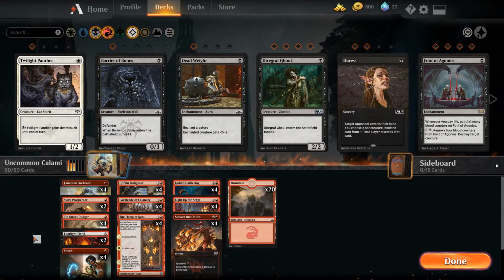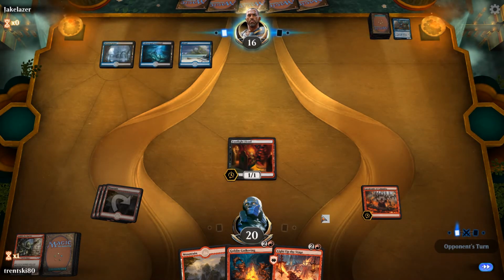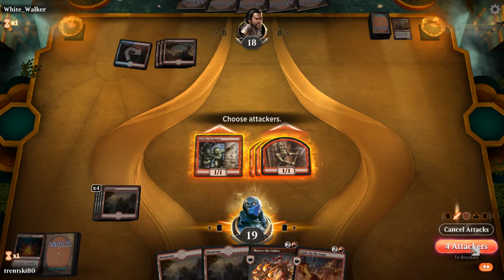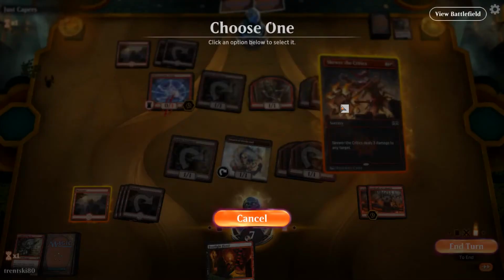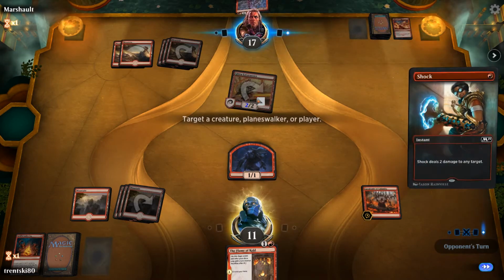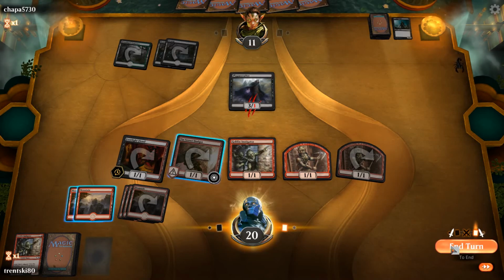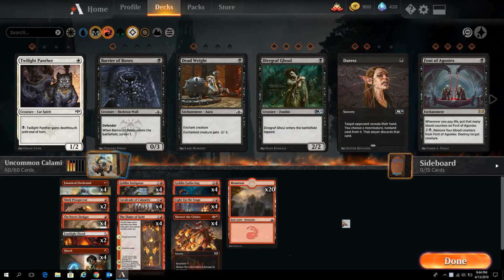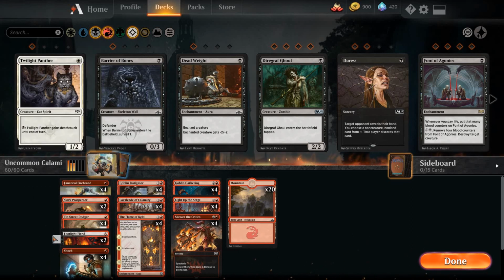MTG Arena Zero Rare Goblin Calamity Deck Tech And Matches!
Lets put some triggers on the stack with a deadly combination of goblin Jank! I hope you enjoy!

Gameplay: 5:09